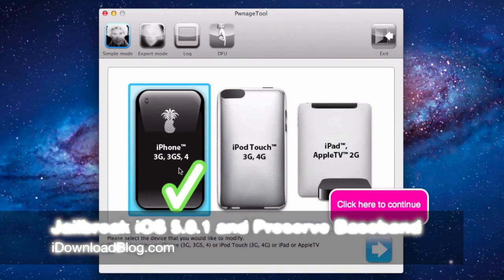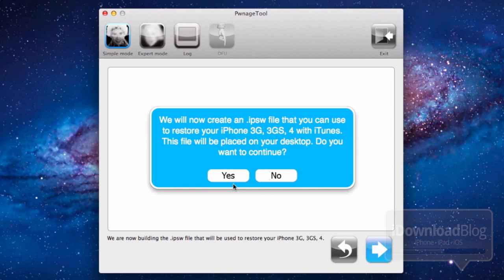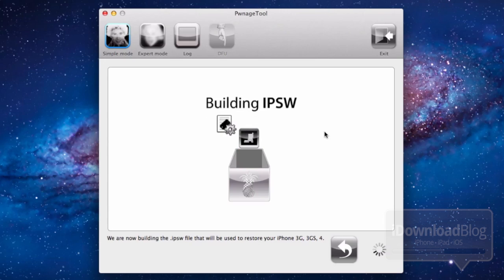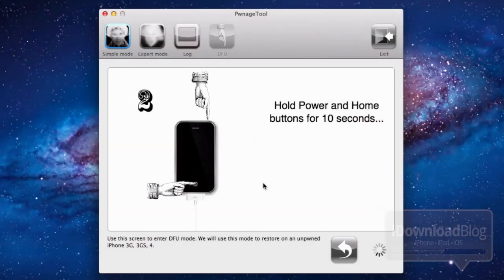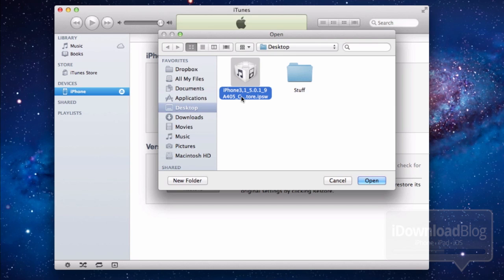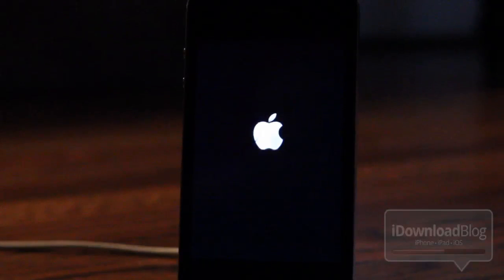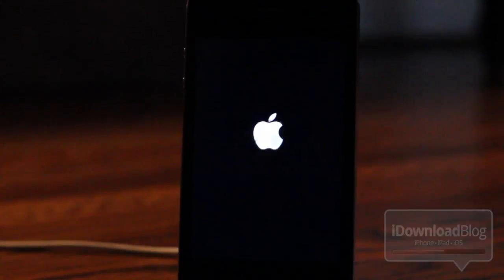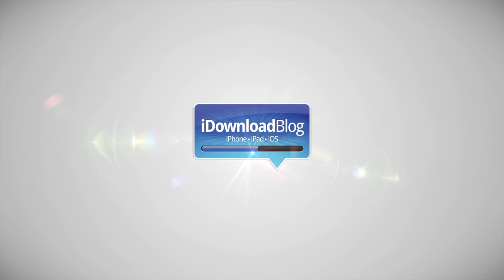How to Jailbreak iOS 5 Untethered and Preserve Baseband for Unlock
Name: How to Jailbreak iOS 5 Untethered and Preserve Baseband for Unlock
Description: PwnageTool 5.0.1 was released today, and it packs iOS 5.0.1 Untethered jailbreak capabilities along with the ability to preserve unlockable basebands for UltraSn0w software unlock. You must meet specific requirements to be able to unlock. You cannot unlock if you aren't on certain basebands with your iPhone 4 or iPhone 3GS. See below for more details.

About iDB